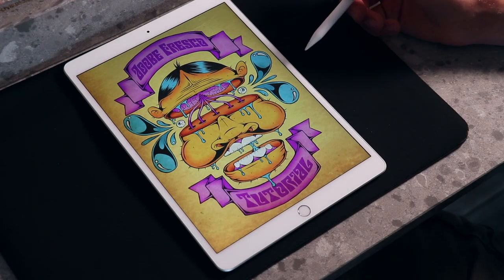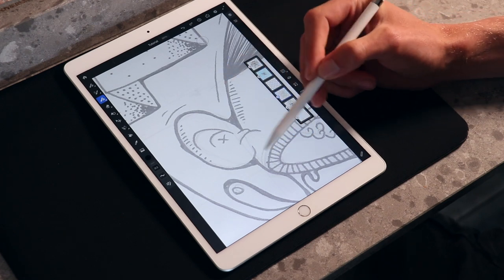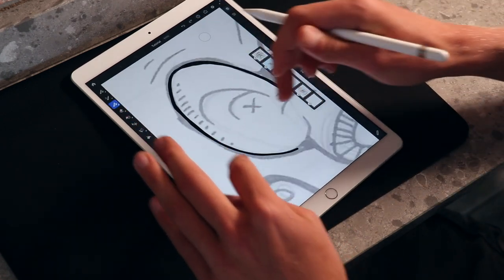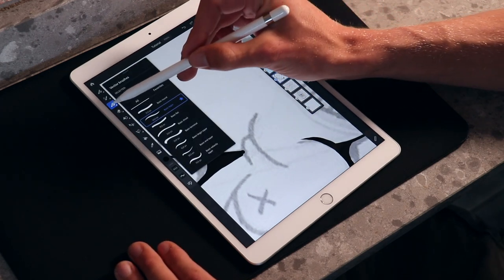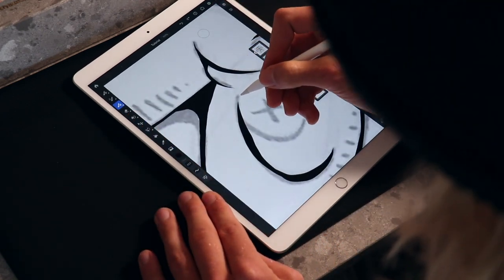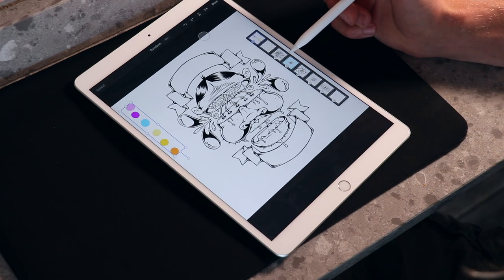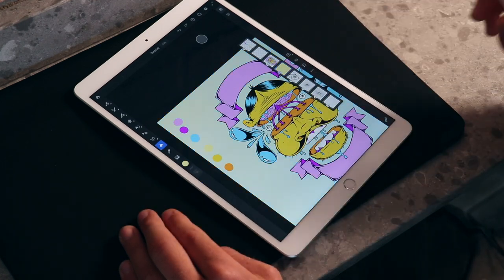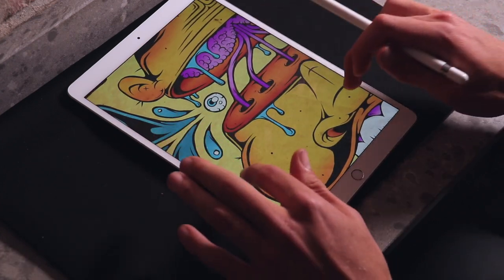How to create art using vector tools in Adobe Fresco | Adobe Creative Cloud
Follow along with artist Christian Olivier as he walks you through his process from rough sketch to final illustration using the vector tools in Adobe Fresco.